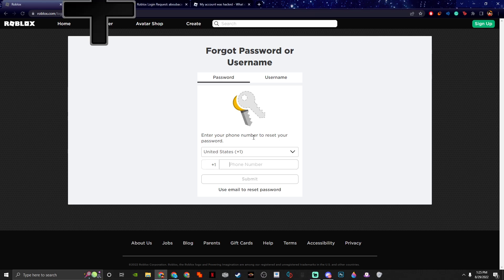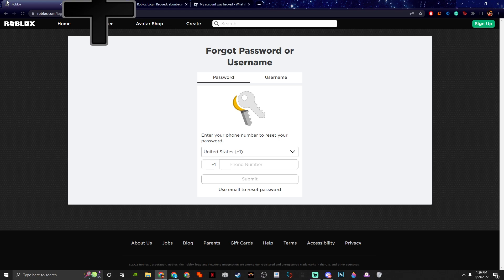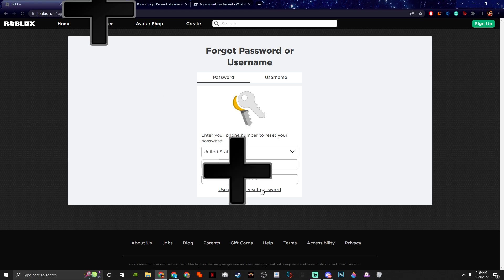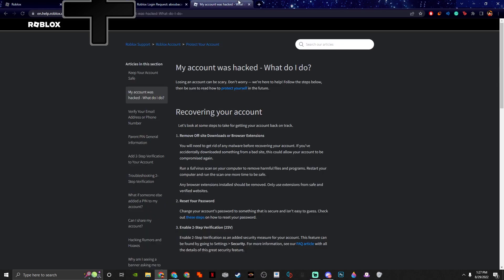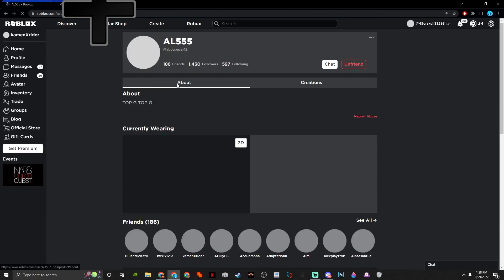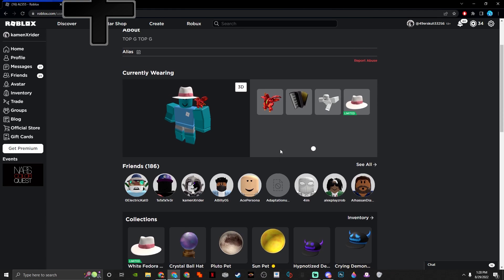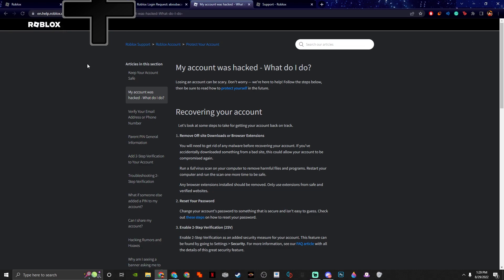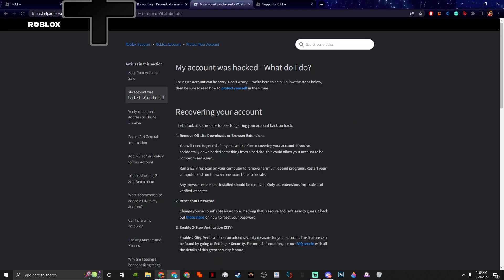MY ROBLOX ACCOUNT GOT HACKED...